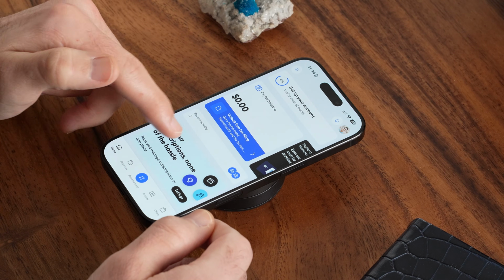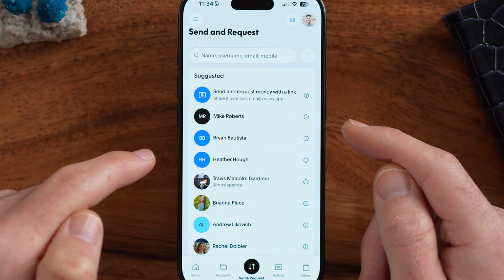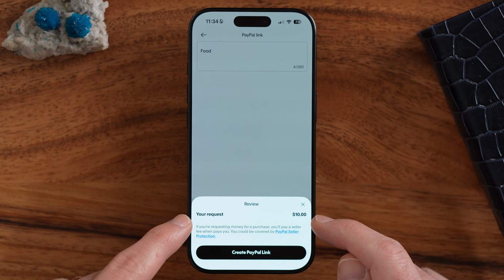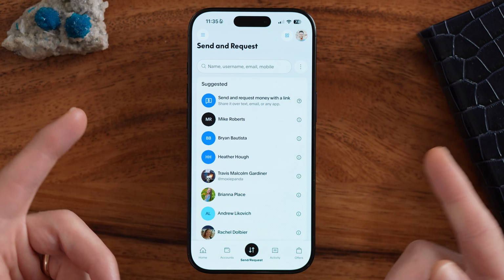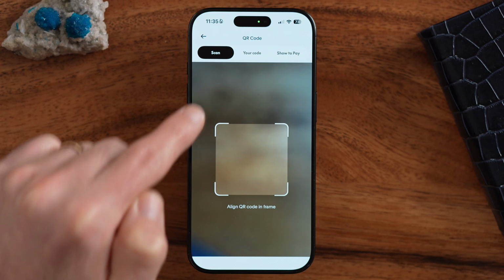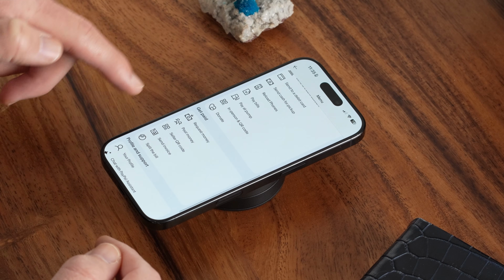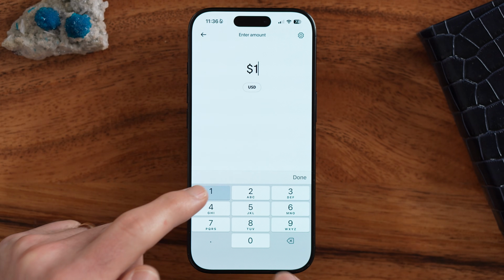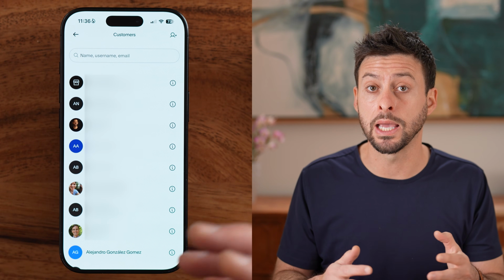How To Receive Money On PayPal